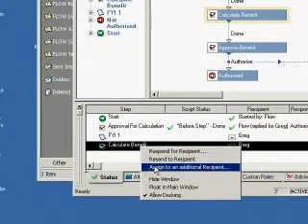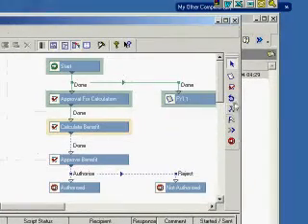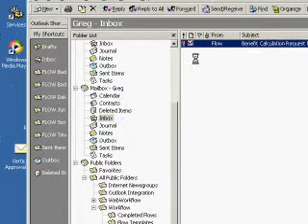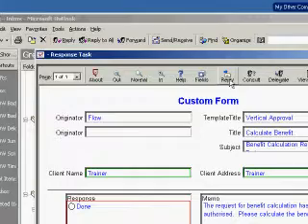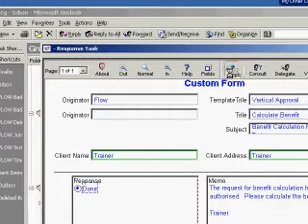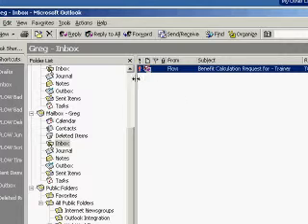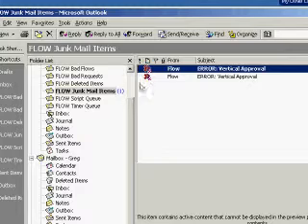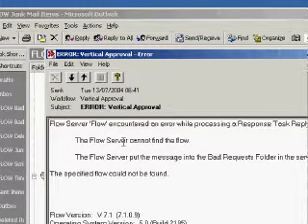Global360 Keyflow Administration Lesson 4 Video 3p